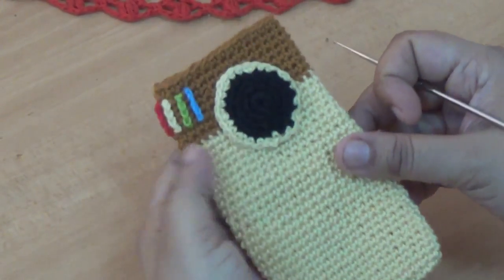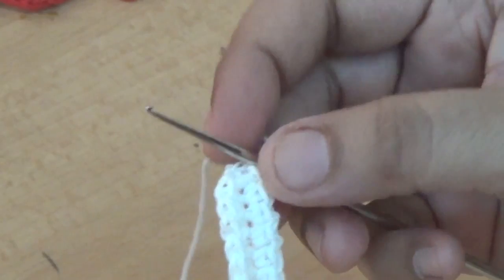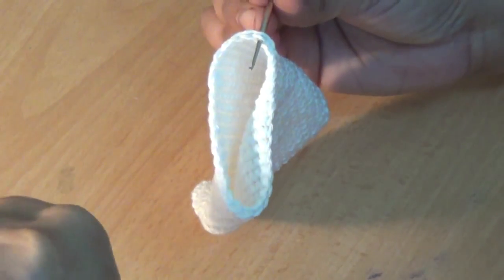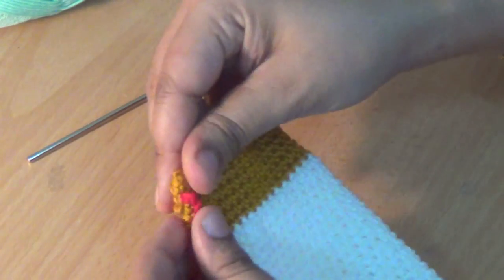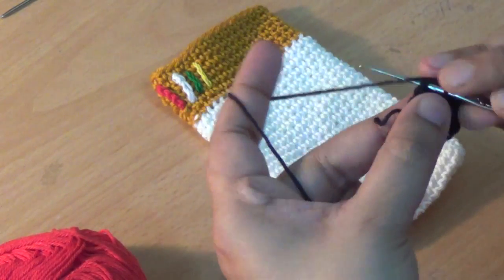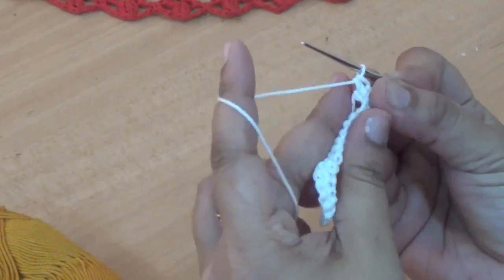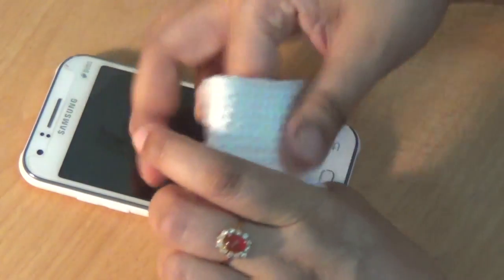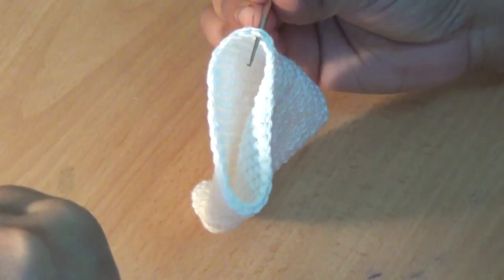CROCHET MOBILE PHONE COVER